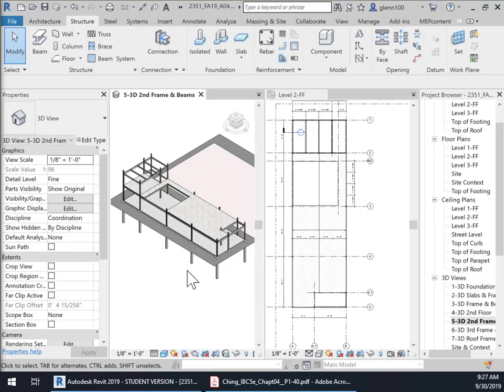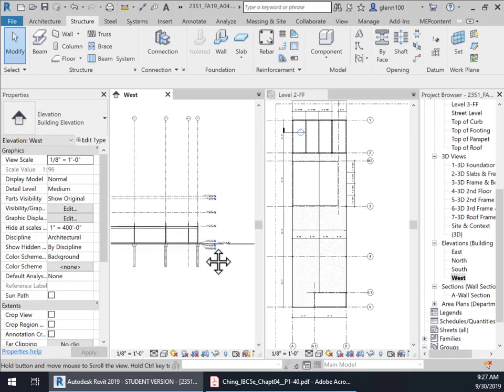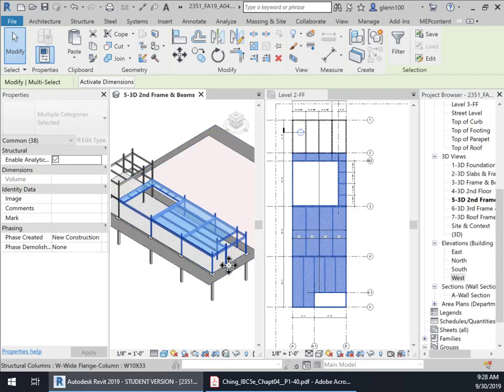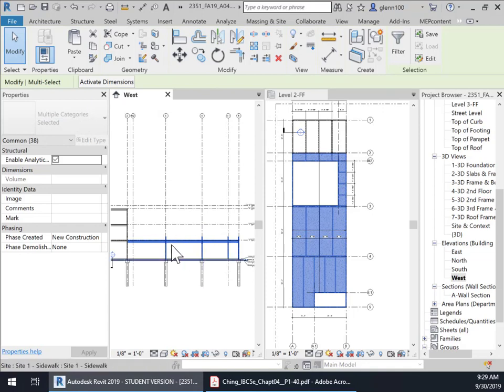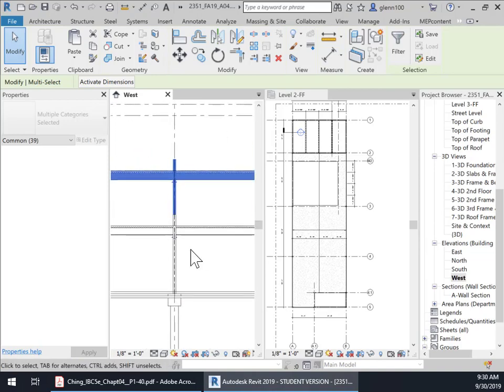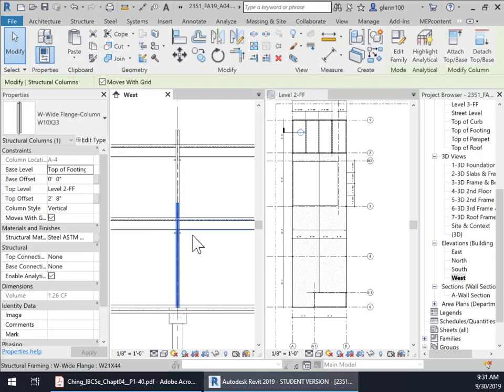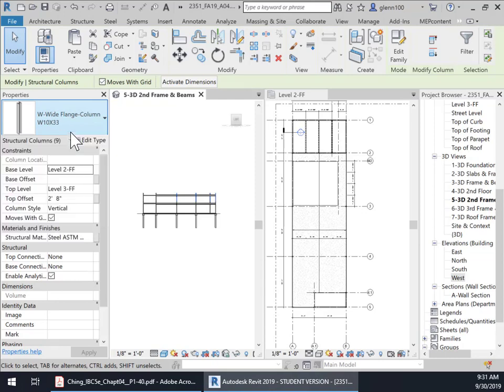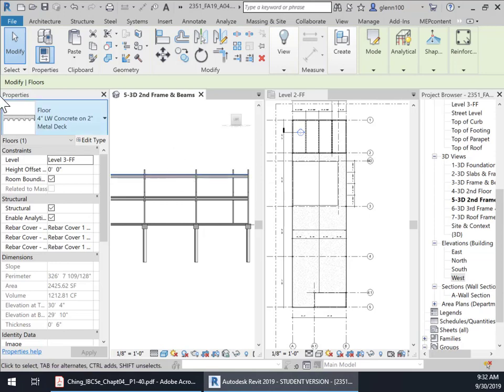ARCH2351_A04.7_Structure_2ndFloor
Copy the First Level Structure to the 2nd Level and make needed changes.